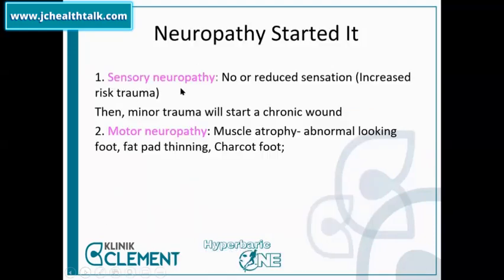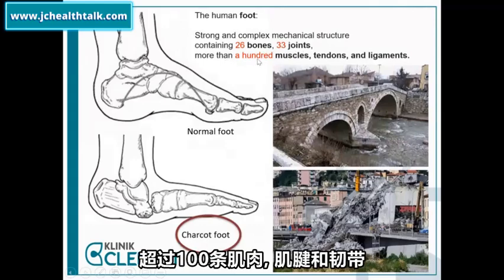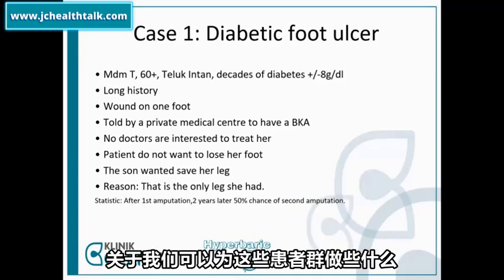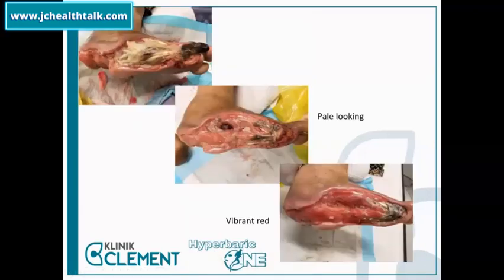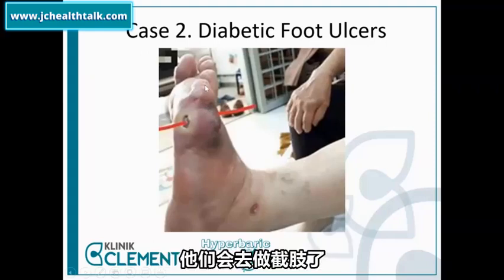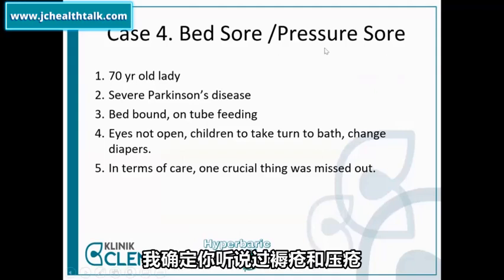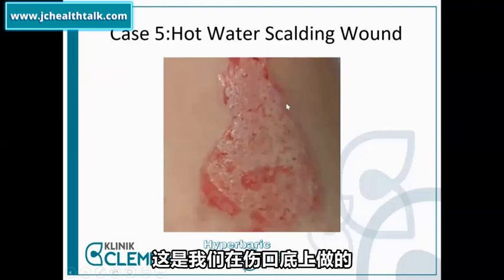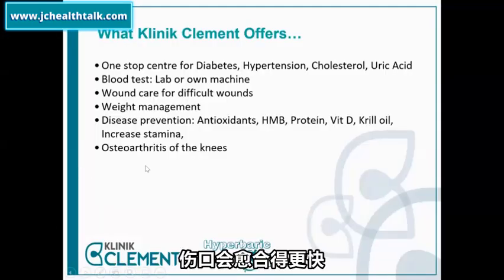糖友必知【什么是糖尿病伤口?】如何医治糖尿病伤口最正确？糖尿病医生治愈极度溃烂伤口精彩全过程! 他们竟然可以避免截肢悲惨命运?!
还没有看上两集的朋友点击以下链接哦:
1/3集: 【你对糖尿病的了解有多少?】着名糖尿病医生详解真正患上糖尿病的原因，糖尿病治疗｜我们又该如何避免患上糖尿病呢？

2/3集: 【糖尿病治疗】揭晓最好的新糖尿病药! 著名糖尿病医生详谈 为什么会得到糖尿病 | 如何预防糖尿病最有效？

您准备好了疫情后时代的来临吗？未来您该如何和病毒共存？提升健康就是直接升社会竞争力。

90%以上的毒素和病毒是从肠道进入人体的。而且人体60%~70%的免疫细胞都在小肠内。您该如何正确提升免疫力，全面性解决便秘毒素 让自己得到真正的免疫力提升并减低致命肠癌的风险? 🧐⚠

杰西姐特別分享她从 2009年 就开始的 强健抵抗力 和 肠胃保养 秘诀! 🙋🏻‍♀️💙🔰
Dr. Clement是大马权威性的糖尿病伤口和潜水病资深医生，是媒体邀请采访或在国际医学讲座演讲的常客，并且培训医生和护士。他也是政府前军人高官上校。

Lt. Col (R) Dr. Clement 的医学文凭：
1. Master in Occupational Medicine, National University of Singapore (NUS) Singapore

2. Bachelor of Medicine and Bachelor of Surgery, University of Wales, College of Medicine, United Kingdom

3. Certification on Wound Qualification by Initiative Chronicle Wounds (ICW) Endorsed by European Wound Management Association (EWMA) and TUV., Hamburg, Germany

4. Aerospace Medicine (Flight Surgeon), School of Aerospace Medicine,  Brooks Airforce Base,  United States Airforce,  Texas,  USA

5. Underwater Medicine, Institute of Underwater and Hyperbaric Medicine (IUHM), Lumut Naval Hospital, Malaysia

6. Diving Medicine, Submarine and Underwater Medicine Unit (SUMU),  HMAS Penguin, Royal Australian Navy,  Sydney,  Australia

7. Diving and Hyperbaric Medicine, The Australian and New Zealand Hyperbaric Medicine Group,  Hyperbaric Department, Prince of Wales Hospital, Sydney, Australia

8. Submarine Medicine,  Institute De Medecine Navale, BREST/TUOLON, France

9. Medical Subcommittee of European Diving Technology Committee (EDTC) and Diving Medical Advisory Committee (DMAC)

Klinik Clement
Wound Care Services
E-02-09, Sunway Geo Avenue
Jalan Lagoon Selatan
Bandar Sunway
46150 Petaling Jaya
Selangor,  Malaysia

糖尿病医生,糖尿病 医生,糖尿病专科,糖尿病 专科,糖尿病专科医生,糖尿病 专科医生,如何医治糖尿病,防止糖尿病伤口恶化,防止糖尿病溃疡恶化,糖尿病如何处理伤口,糖尿病 如何处理伤口,糖尿病如何处理溃疡,糖尿病 如何处理溃疡,如何处理糖尿病伤口,如何处理糖尿病溃疡,糖尿病如何医治伤口,糖尿病 如何医治伤口,糖尿病如何医治溃疡,糖尿病 如何医治溃疡,糖尿病伤口如何痊愈,糖尿病伤口 如何痊愈,糖尿病溃疡如何痊愈,糖尿病溃疡 如何痊愈,什么是糖尿病伤口，什么是糖尿病溃疡，糖尿病伤口是什么，糖尿病溃疡是什么，糖尿病伤口，糖尿病溃疡，糖尿病 伤口，糖尿病 溃疡，糖尿病溃疡治疗，糖尿病 溃疡治疗，糖尿病伤口治疗，糖尿病 伤口治疗，如何治疗糖尿病伤口，如何治疗 糖尿病伤口,如何治疗糖尿病溃疡，如何治疗 糖尿病溃疡，糖尿病伤口恶化，糖尿病 伤口恶化，糖尿病溃疡恶化，糖尿病 溃疡恶化,糖尿病伤口如何治疗，糖尿病伤口 如何治疗，糖尿病溃疡如何治疗，糖尿病溃疡 如何治疗，糖尿病伤口恶化怎么办，糖尿病伤口恶化 怎么办，糖尿病溃疡恶化怎么办，糖尿病溃疡恶化 怎么办，医治糖尿病伤口，医治糖尿病溃疡，医治 糖尿病伤口，医治 糖尿病溃疡，截肢，糖尿病截肢，糖尿病伤口截肢，糖尿病溃疡截肢，糖尿病 截肢，糖尿病 伤口 截肢，糖尿病 溃疡 截肢，糖尿病伤口 截肢，糖尿病溃疡 截肢，糖尿病 伤口截肢，糖尿病 溃疡截肢，如何避免糖尿病截肢，糖尿病伤口怎么办，糖尿病溃疡怎么办，糖尿病伤口 怎么办，糖尿病溃疡 怎么办，糖尿病伤口怎样会好，糖尿病伤口怎样好，糖尿病伤口 怎样会好，糖尿病伤口 怎样好，糖尿病伤口痊愈，糖尿病溃疡痊愈,糖尿病伤口 痊愈，糖尿病溃疡 痊愈,糖尿病伤口怎样痊愈，糖尿病溃疡怎样痊愈，糖尿病伤口 怎样痊愈，糖尿病溃疡 怎样痊愈，糖尿病 伤口 怎样痊愈，糖尿病 溃疡 怎样痊愈，糖尿病伤口怎样愈合，糖尿病溃疡怎样愈合，糖尿病伤口 怎样愈合，糖尿病溃疡 怎样愈合，糖尿病 伤口 怎样愈合，糖尿病 溃疡 怎样愈合，糖尿病伤口愈合，糖尿病溃疡愈合，糖尿病伤口 愈合，糖尿病溃疡 愈合，糖尿病 伤口 愈合，糖尿病 溃疡 愈合，如何医治糖尿病伤口，如何医治糖尿病溃疡，如何医治 糖尿病伤口，如何医治 糖尿病溃疡，医治糖尿病伤口的医生，医治糖尿病溃疡的医生，医治糖尿病伤口 医生，医治糖尿病溃疡 医生，医治糖尿病伤口医生，医治糖尿病溃疡医生，如何避免糖尿病伤口恶化，如何避免糖尿病溃疡恶化，如何避免 糖尿病伤口恶化，如何避免 糖尿病溃疡恶化，